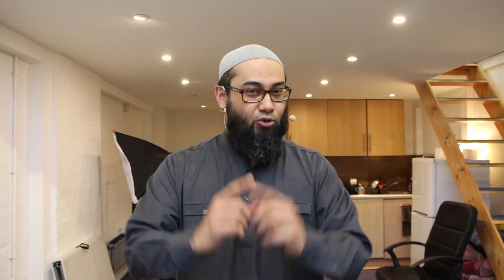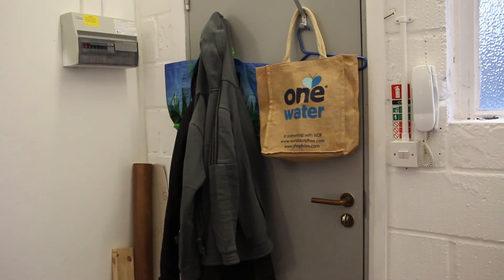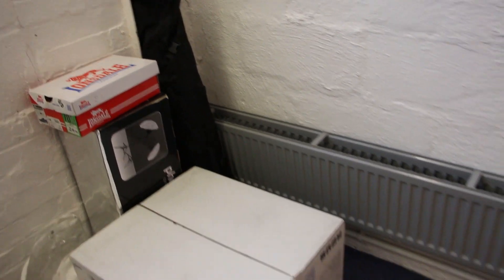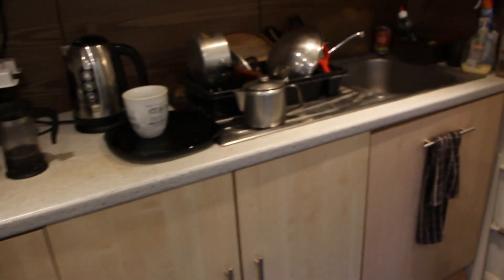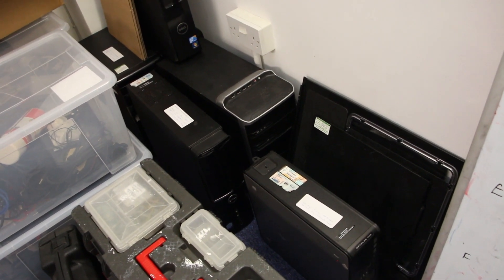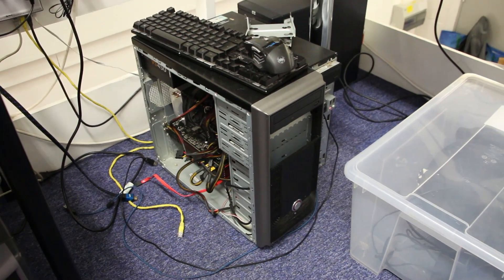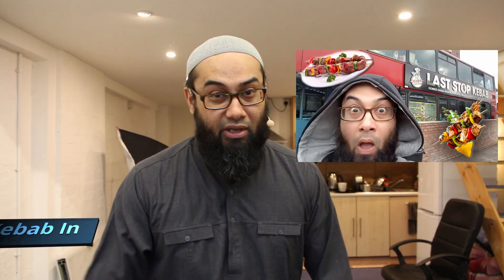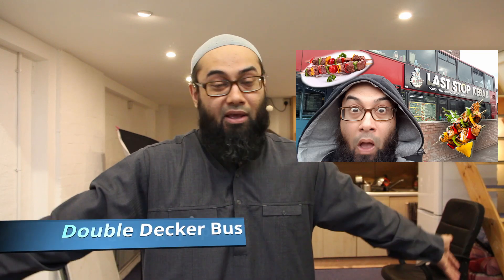YouTube Studio Setup - Messy Space We Can Share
In this YouTube Studio Setup Messy Tour, I allow you into my somewhat unkempt new space which is far too big for me, so I am inviting you to come and share it with myself if you are a YouTuber or if you are looking for office space in London.

Time Stamps:

00:00 Hook/Intro

03:53 Cooler Master Hyper 103 Installation Tutorial

05:02 Giving Away Free Laptops - At Least 16 & More

06:24 Ikea Workstation Fredde Review - Honest Practical Post 3 Years Review - Not Sponsored

09:13 One PC To Rule Them All Challenge Playlist

09:44

10:01 Troubleshoot A Computer Series Playlist | Computer Not Turning On | Pc Turns On But No Display On Monitor

10:39 Overhead Video Setup LIKE A BOSS

13:27 Lavalier Microphone OR THIS? JK Mic J-069 Review

14:09 HealMyTajweed

14:59 Best KEBAB In The World Is Now In London DOUBLE-DECKER Bus – Last Stop Kebab

Video Tripod Cayer BV30L
Amazon UK
Amazon US

Brother DCP-L2530DW
Amazon UK
Brother DCPL2550DW
Amazon US

Acer Nitro VG270UPbmiipx 27 Inch
Amazon UK
Amazon US

Fresh Roasted Coffee
Amazon UK
Amazon US